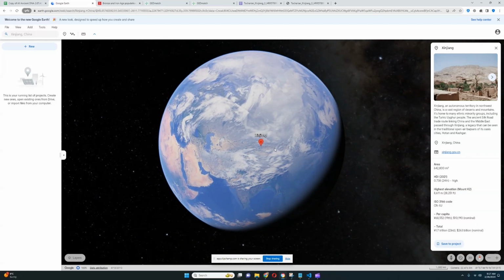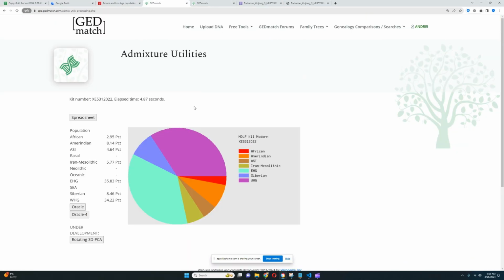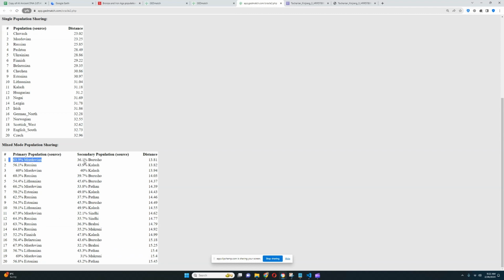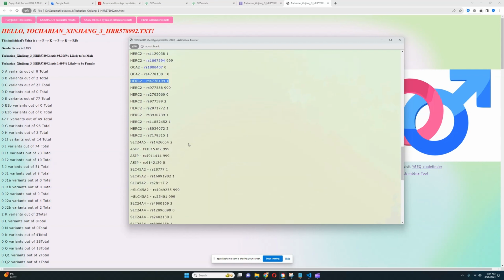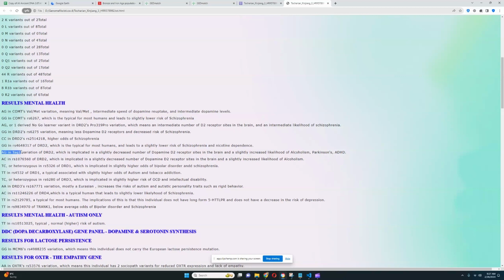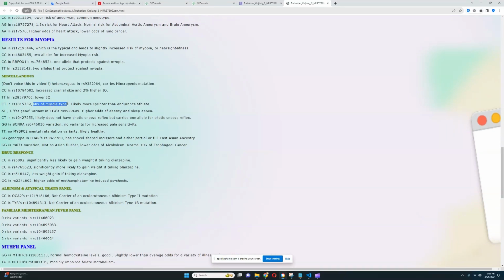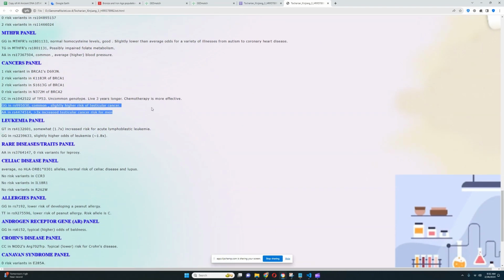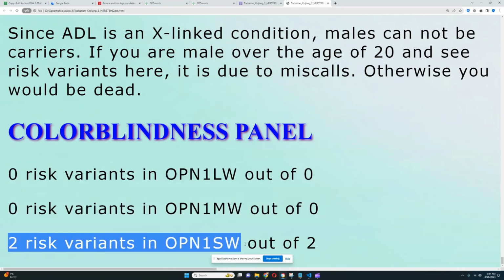DNA + Traits of Tocharians (Part 3)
Buy my tools,
trait predictor:

About the little bit in video, it's not a bug. The "like no" variation was intended for imputation in case the original variation was absent from the file.